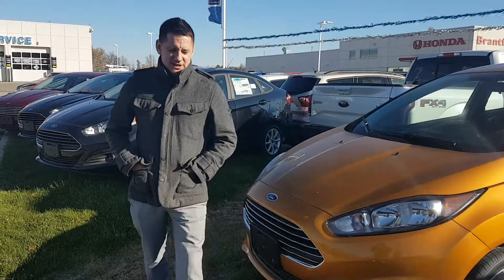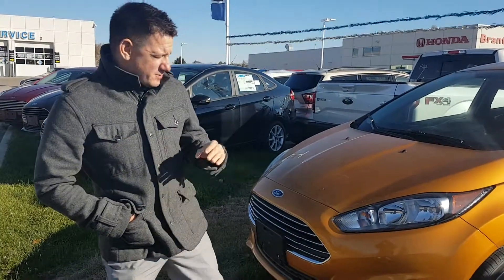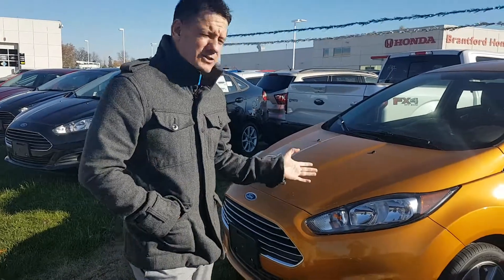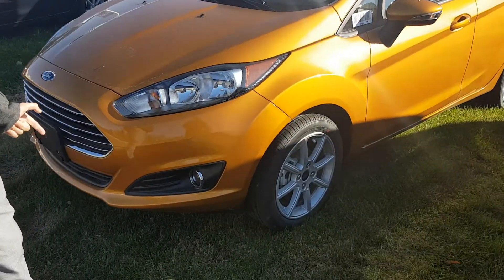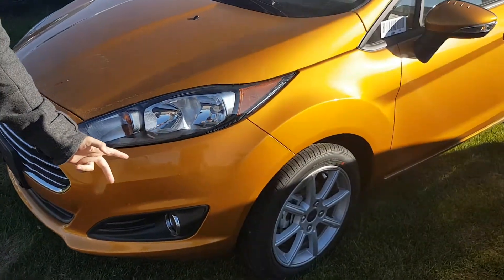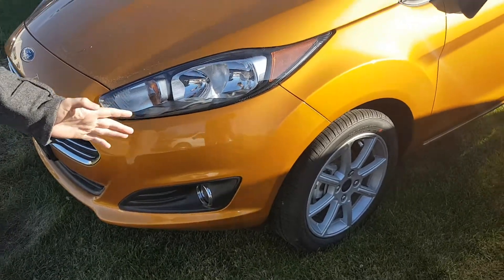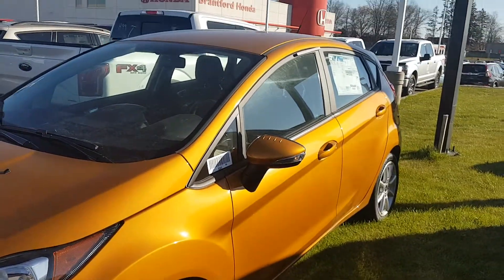2016 electric spice ford fiesta